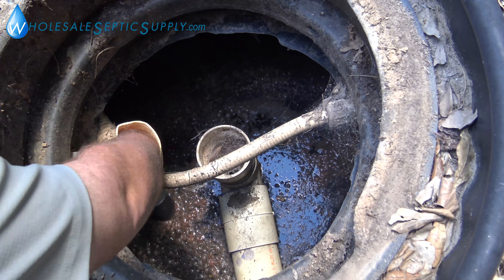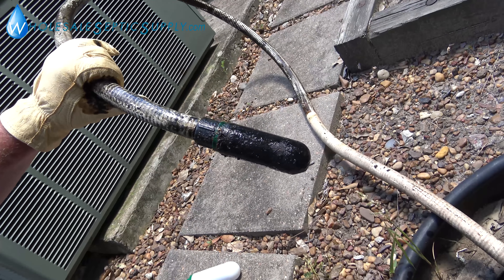Replacing a diffuser on a clearstream aerobic septic system